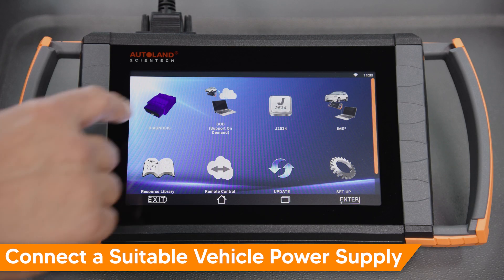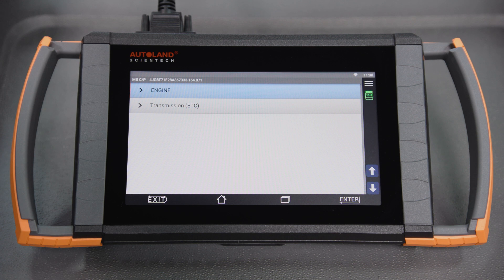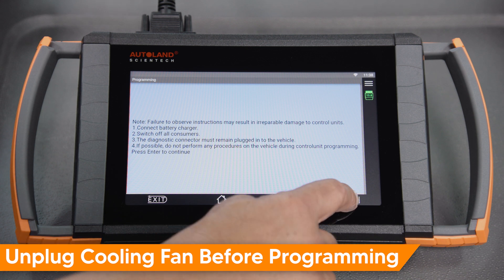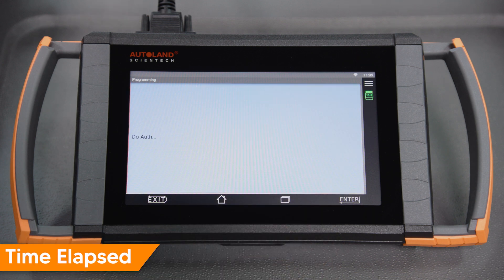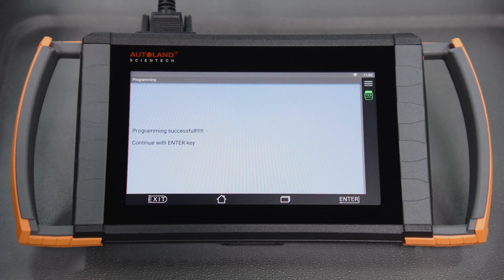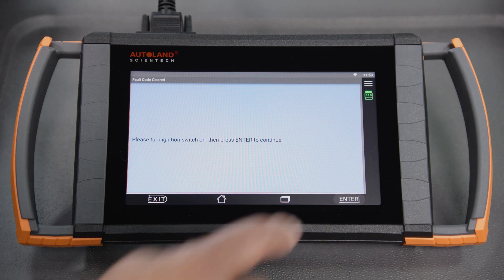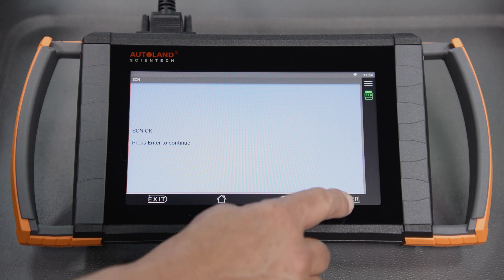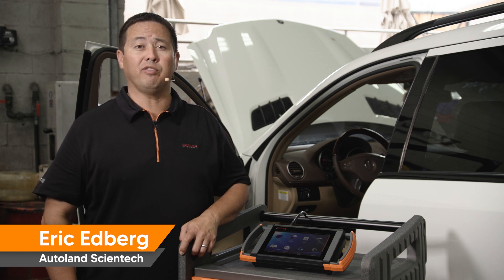Quickly and Easily Program Mercedes-Benz ME (engine control) Modules using iSCAN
With iSCANs native programming features, you’re able to update or replace an engine control module ME on many Mercedes-Benz models. In this video, we will show you how fast and simple we make it.

iSCAN makes complex functions simple. Check our other videos and articles for more helpful tips and procedures for Mercedes-Benz vehicles.